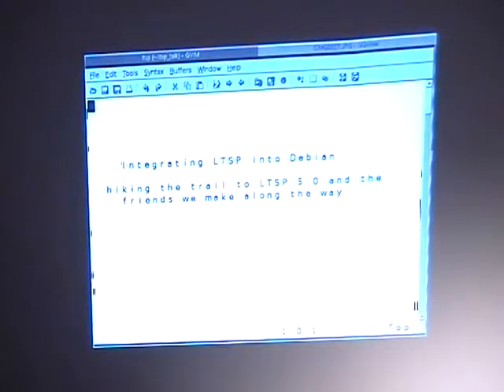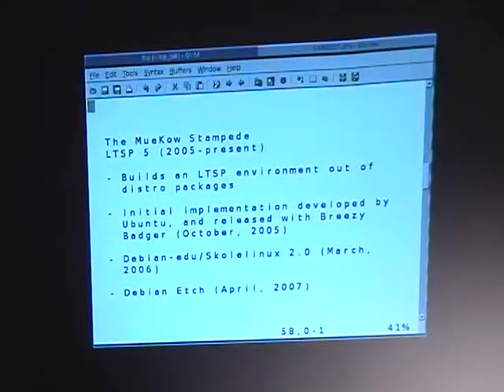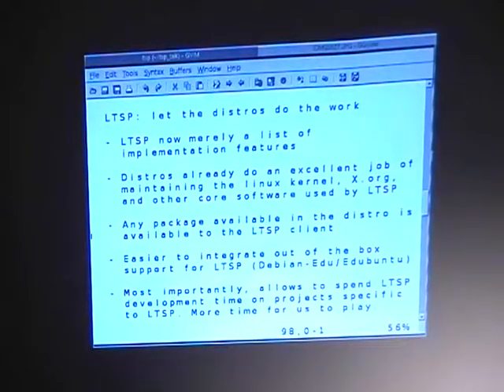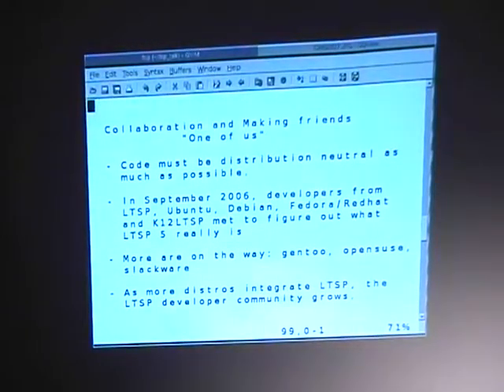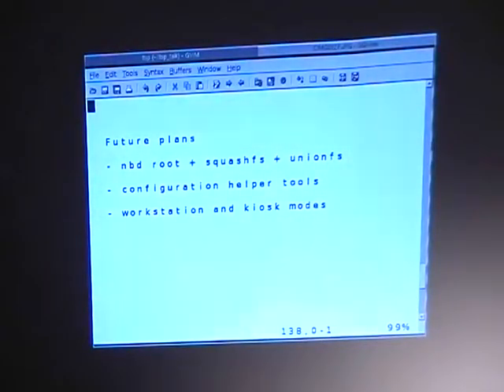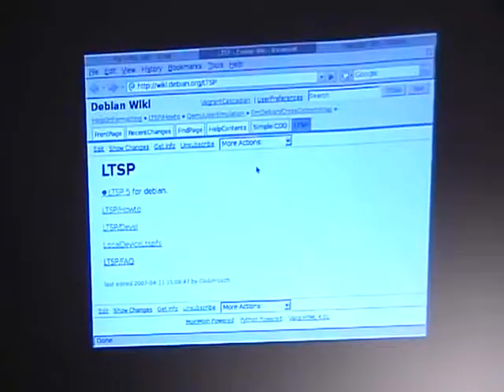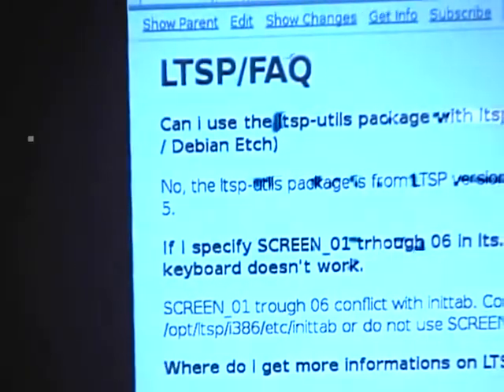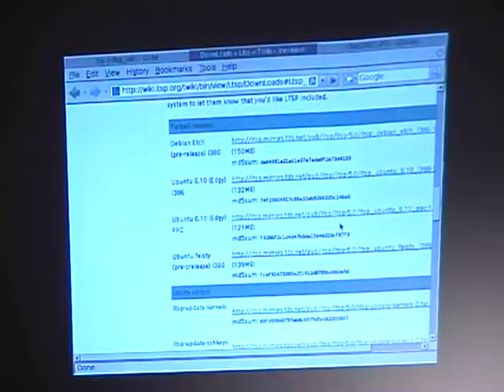Integrating LTSP into Debian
by Vagrant Cascadian

Room: Basement Talk Room
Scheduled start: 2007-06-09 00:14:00